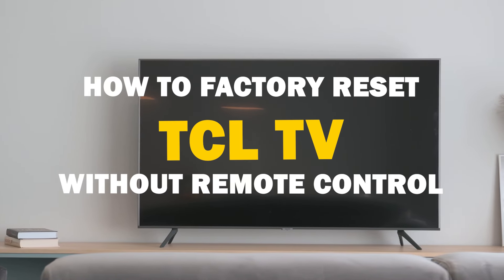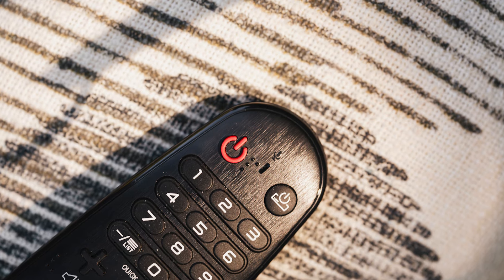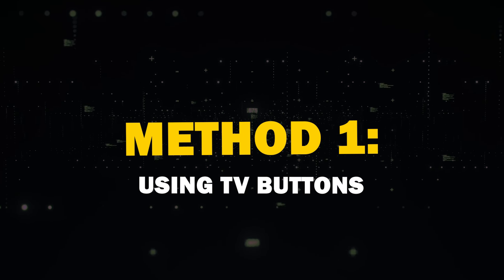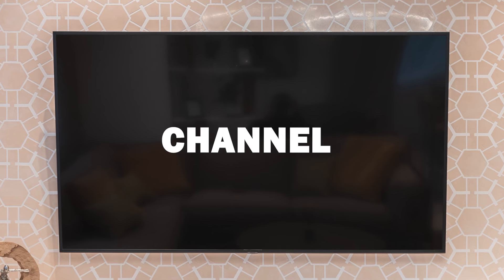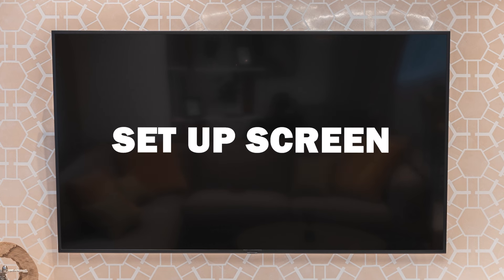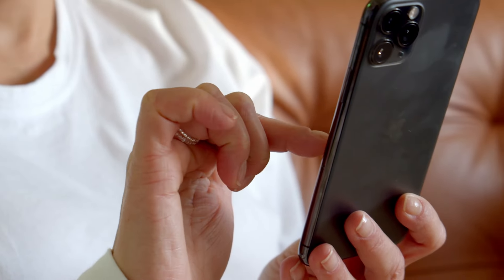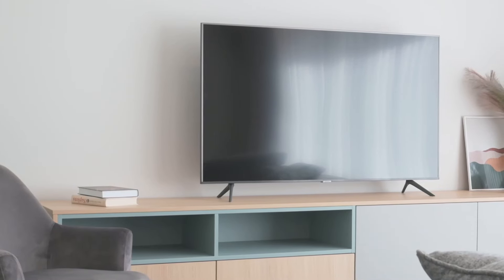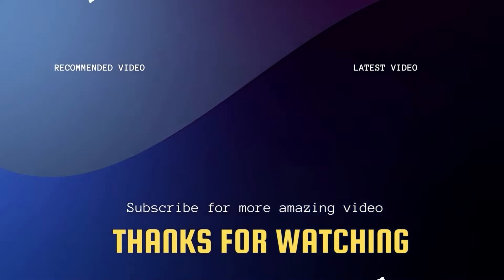TCL TV Factory Reset: No Remote? No Problem! Easy Step-by-Step Guide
Lost your TCL TV remote? No worries! In this quick guide, learn the hassle-free steps to factory reset your TV without the remote. Get your TV back to its default settings effortlessly.

THE GEAR I USE:
My Drone: